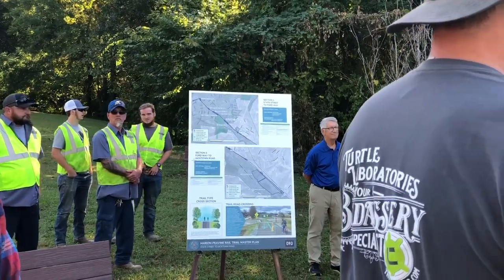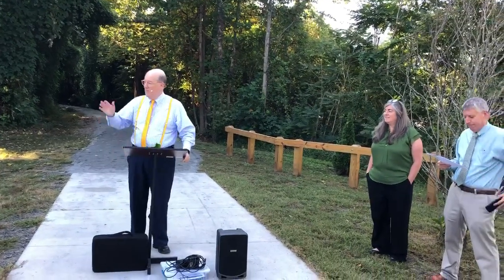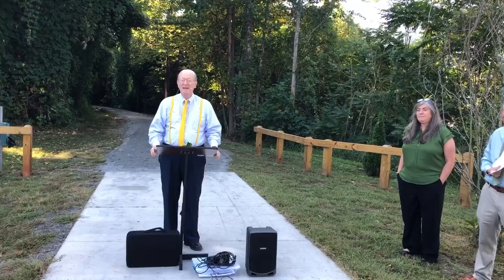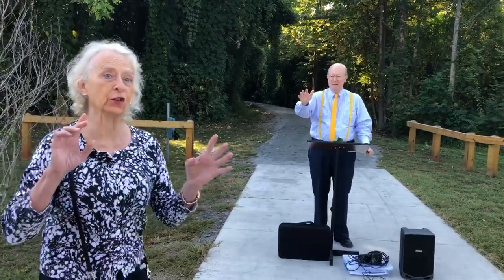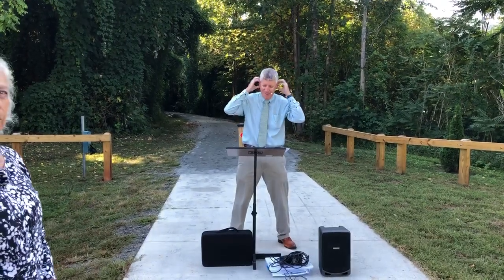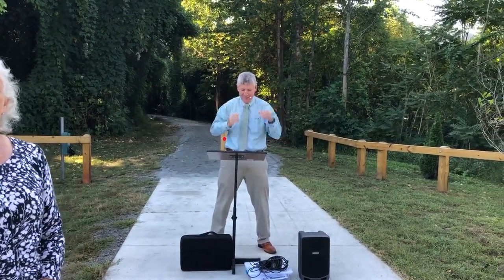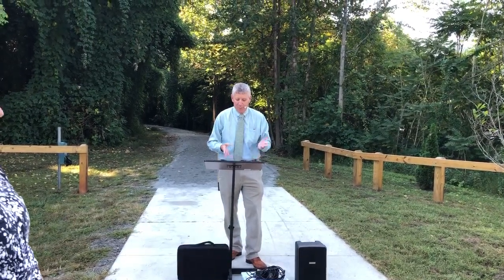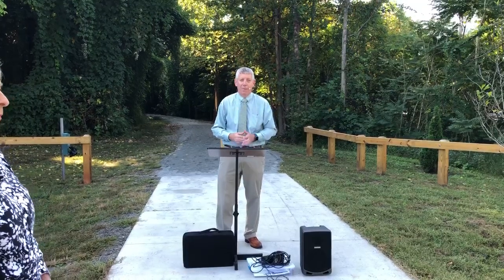Ribbon-cutting ceremony held for Peavine Trail in Marion